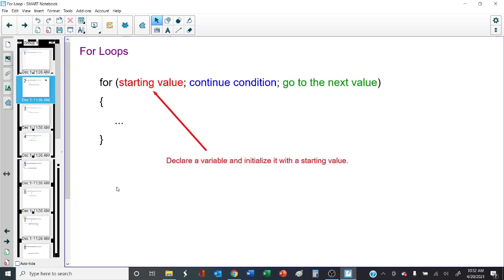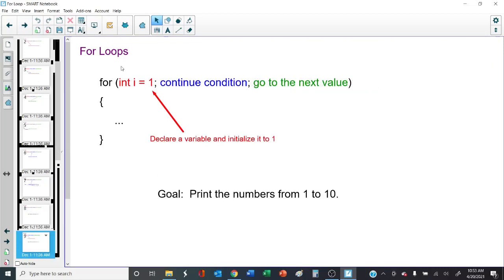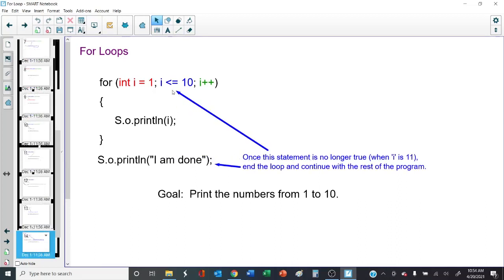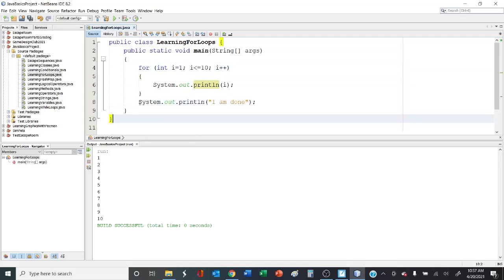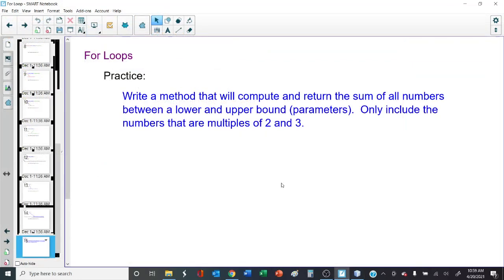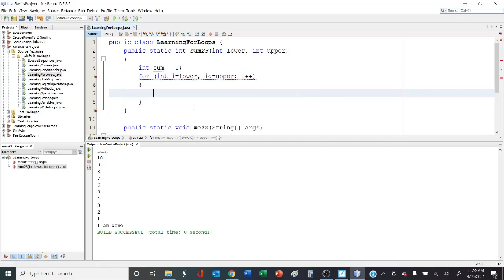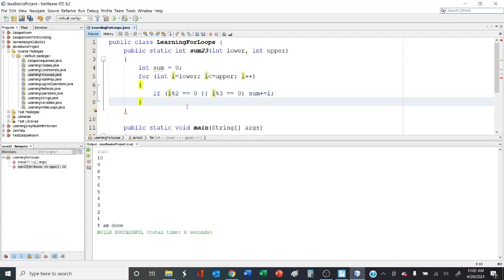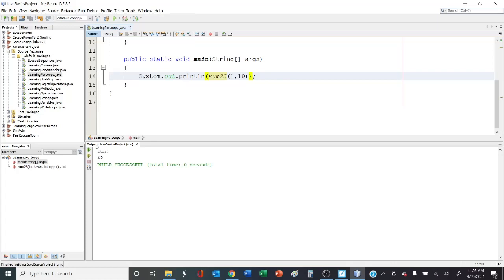Java Basics - 16 - For Loops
This video will teach the basics of how to use a for loop in Java.
The contents are:
- Writing your first for loop
- Breaking down the different parts of a for loop

This is one of a multi-part series on teaching basic concepts of computer programming. I am a computer science and mathematics teacher at both the university and high school level. This series is designed around that curriculum. I hope these videos help you.